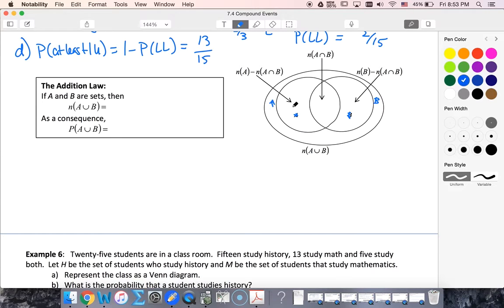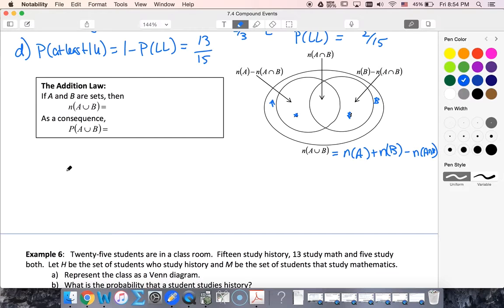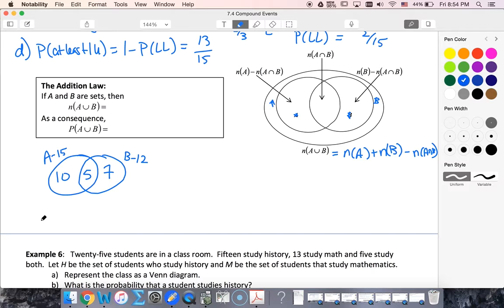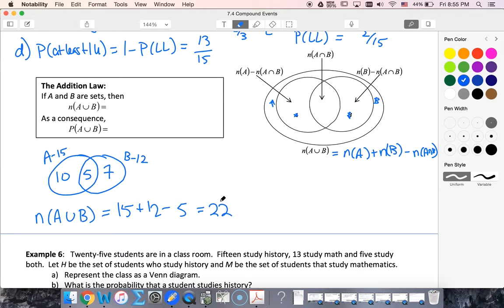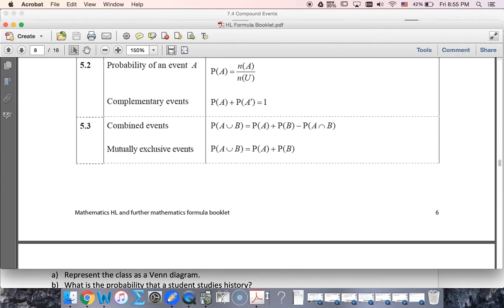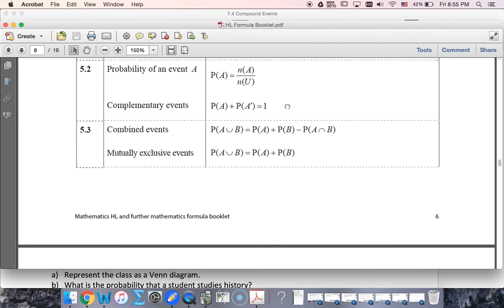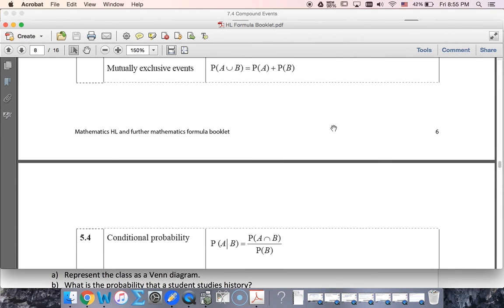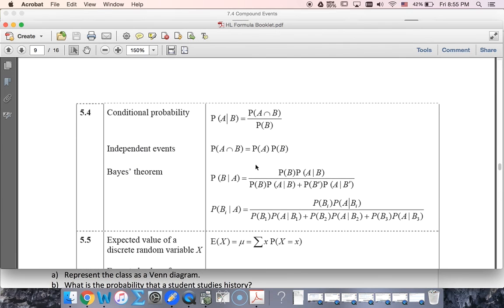IBHL 5.2 Addition Law for Venn Diagrams and Probability